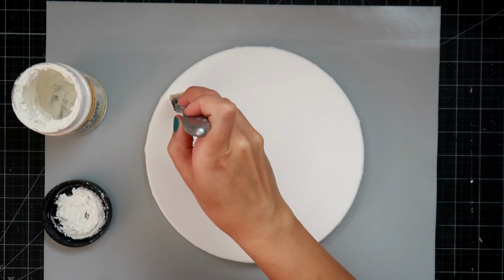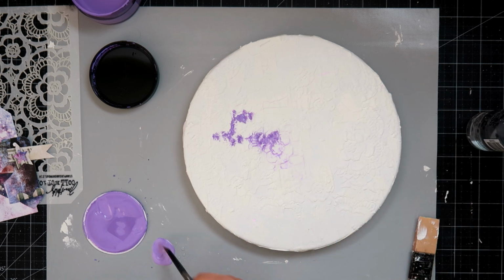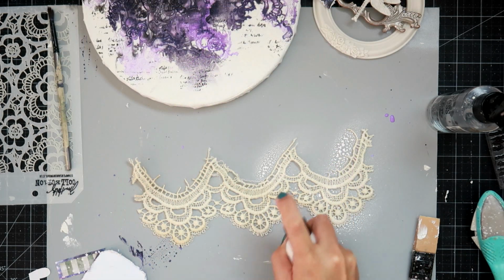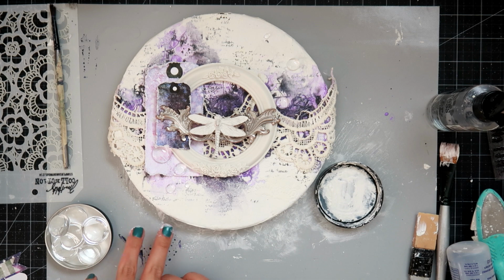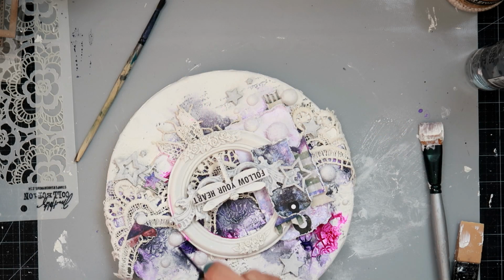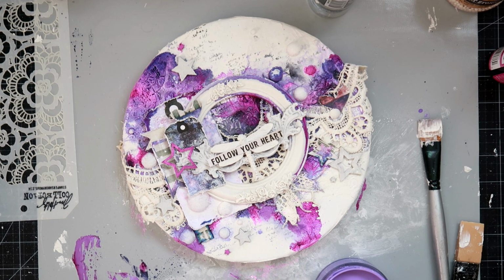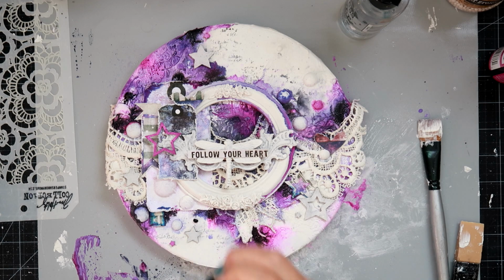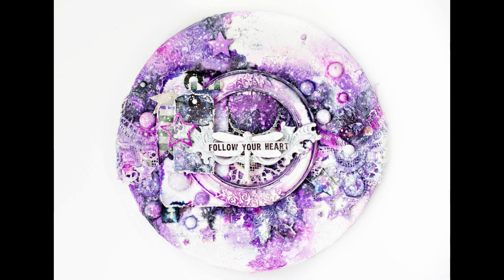Mixed media mania YouTube hop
Please scroll down for all the details for the hop!
• Amazon.com:  Treasures Resin-Bugs
[ Amazon US ]
[ Amazon UK ]
• Prima - Memory Hardware - Resin Frames - Petite Round Frame
[ Amazon US ]
[ Amazon UK ]
• Prima Marketing Finnabair Art Ingredients Melange Art Pebbles
[ Amazon UK ]
• Stampers Anonymous Tim Holtz Lace Layering Stencil
[ Amazon UK ]
• Ranger Ink Laidback Lilac Dylusions Paints
[ Amazon US ]
[ Amazon UK ]
• Dyan Reaveley Dylusions Ink Spray |
[ Amazon US ]
• Ranger Ink Inkssentials Laidback Lilac Dylusions Ink Spray
[ Amazon US ]
• Dyan Reaveley Dylusions Ink Spray | Blitsy
[ Amazon US ]
• Prima Metals for Wood Plaque 3
[ Amazon US ]
• Ranger Ink - Tim Holtz - Distress Spray Stain - Picket Fence

Prizes include
 - Prizes include:
 7 Dots Studio : $35 Prize Pack
 AALL & Create : $25 Gift Certificate
 Amazing Casting Products : Clear Resin & Amazing Mold Putty
 Blitsy : $50 Gift Certificate
 Canvas Corp Brands : Prize Pack of 7 Gypsies, Canvas Corp, Tattered Angels
 Carabelle Studio : Prize Pack
 DecoArt : DecoArt Media Starter Kit
 Gel Press : Pack of Petite Printing Plates style B
 Marabu : 2 Prize Packs of $50 Value
 Ranger Ink : Prize Pack
 Thermoweb : $25 Gift Certificate
 UmWowStudio : Winner’s Choice of Digital Downloads EVERY STOP
 Viva las VegaStamps! : $10 Grab Bag of UnMounted Rubber Stamps EVERY STOP
Alumilite & Ranger prizes for US residents only.
All other prizes are international eligible unless otherwise stated by individual artists.
Prizes will be awarded on a random basis using a number generator from comments on videos.
Contest runs from 12:00 pm Pacific Daylight Time April 20th 2018 to 12:00 pm Pacific Daylight Time April 26th 2018.
To enter to win:
No purchase necessary. Comment on each video in the hop.
Any personal data collected during this contest will be for our use only. Your information will not be sold or given away.

Full list of participants
Amber - Bella Rose Creative
Ana Bondu Rueda
Blu Kissmycreative (Sam)
"Carisa Zglobicki
(Inky Fairy Designs)"
Corrie Herriman
DeeDee Catron
Fiona Paltridge
Heather - Kraaft Shaak
Irit Landgraf
Jamie Dougherty
Jenn Engle
Keren Tamir
Keri Sallee
Kim Dellow
Lynne Forsythe
Miranda Edney
Nicole Watson
Shawn Petite
Tiffany Solorio
Tina Walker
Tusia Lech
Zoey Scarpeli
Some music came with the purchase of Filmora